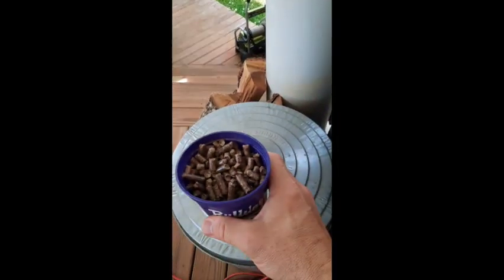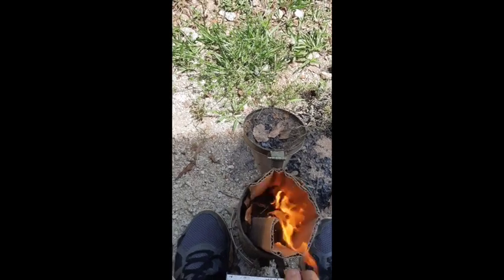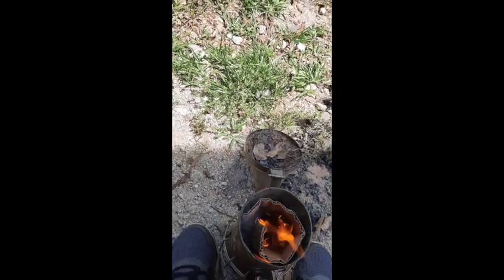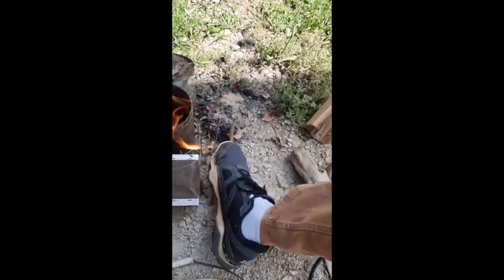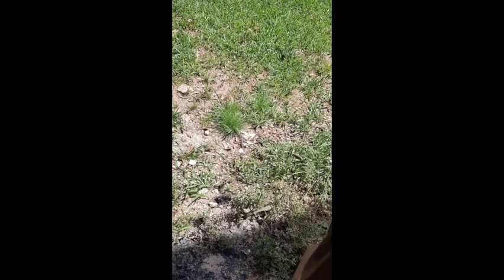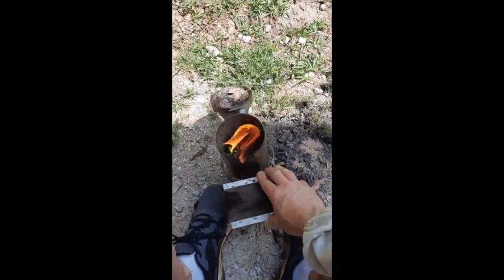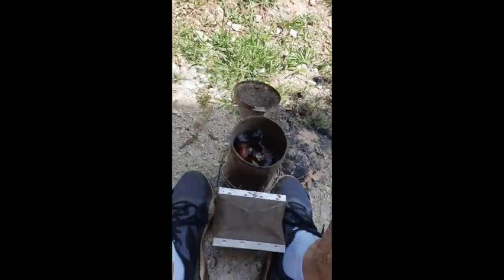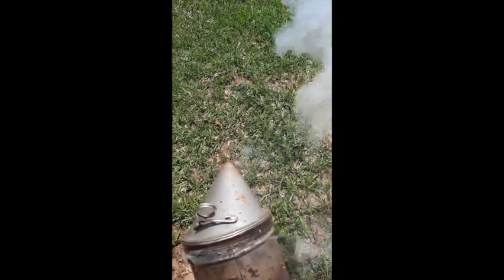10 Lighting the smoker for Beehive Inspection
A little video on how to light a smoker using leaves, cardboard and wood pellets.

Wood Pellets I Used

Want to send a donation to help us make more and better videos? You can send any amount securely via Pay-Pal